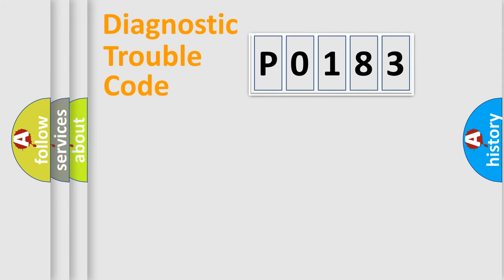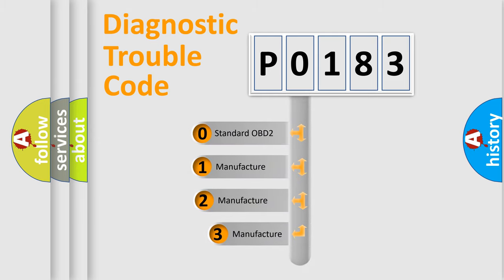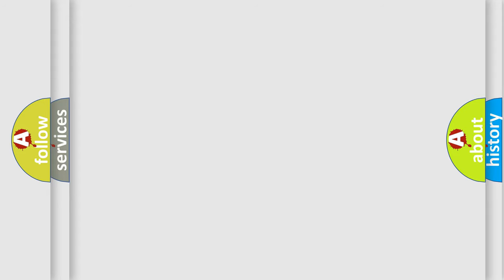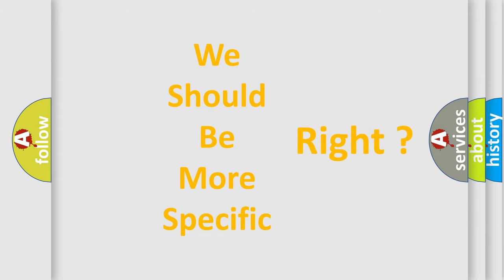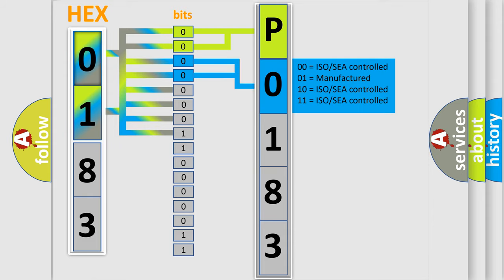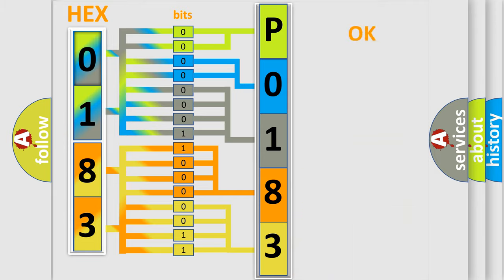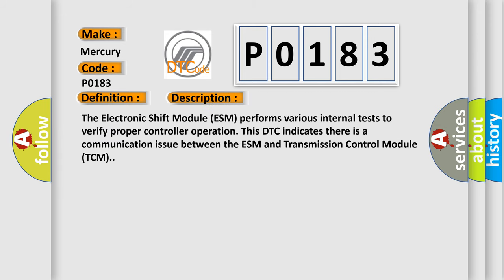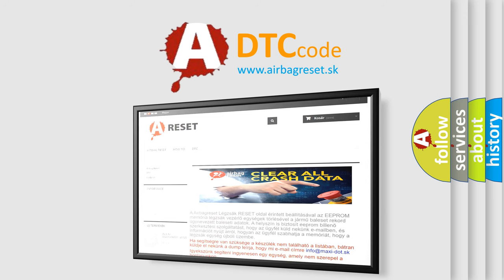DTC Mercury P0183 Short Explanation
Contents:
0:21 Basic DTC analysis according to OBD2 protocol standard.
1:48 Insight into programming
2:58 A diagnostically understandable description of the Diagnostic Trouble Code
3:05 Basic error definition

Make:
Mercury
Code:
P0183
Definition:
IMPLAUSIBLE DATA RECEIVED FROM TCM ON D-PT
Description:
The Electronic Shift Module (ESM) performs various internal tests to verify proper controller operation. This DTC indicates there is a communication issue between the ESM and Transmission Control Module (TCM).